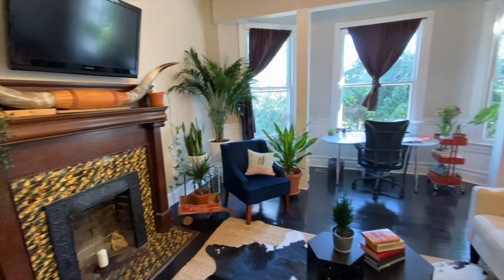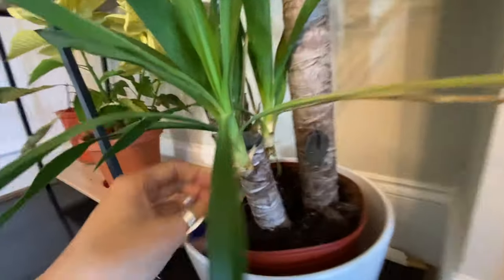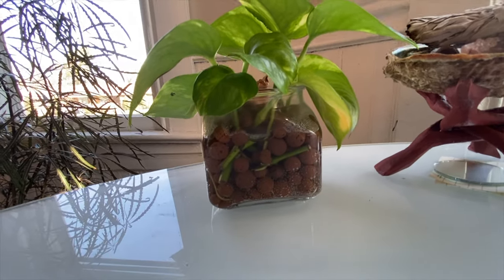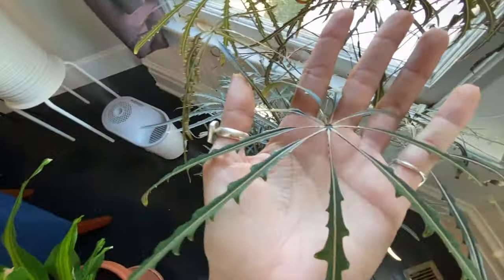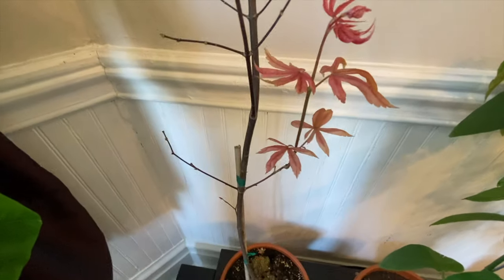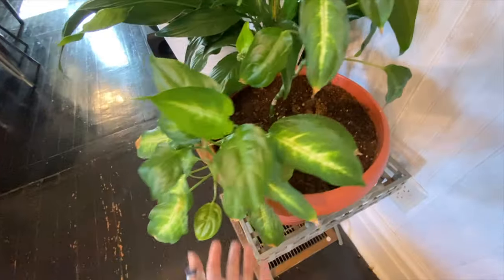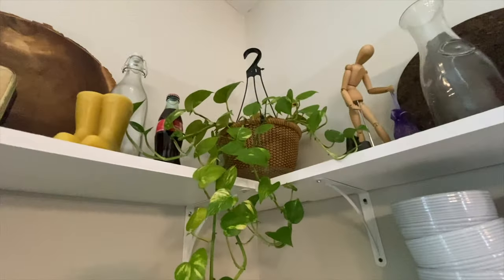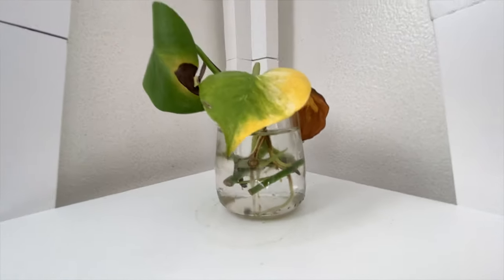Complete House Plant Tour | Witchy Edition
Amazon Wishlist for Those Who Have Asked

Camera gear:
Zhiyun Crane Stabilizing Gimble